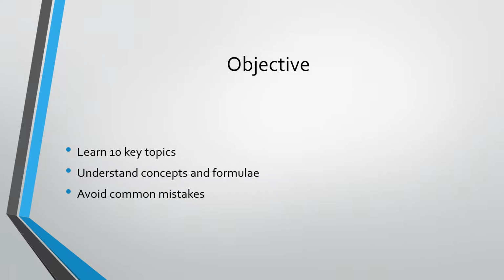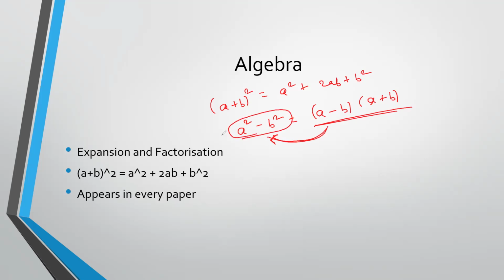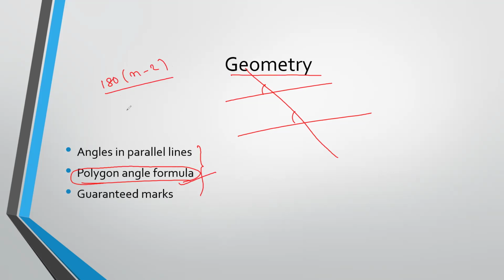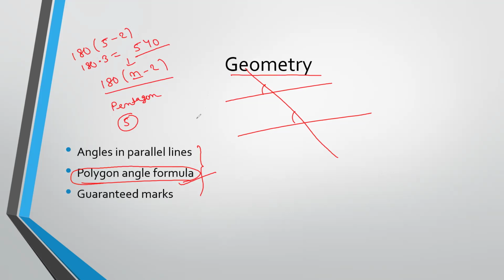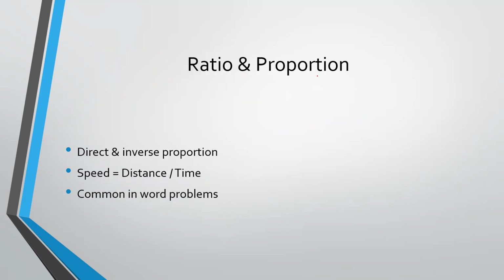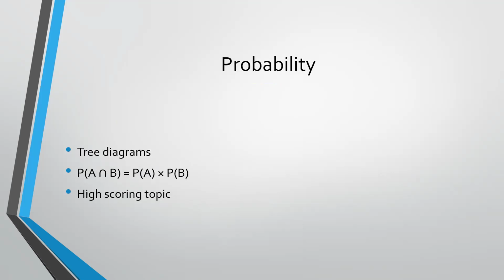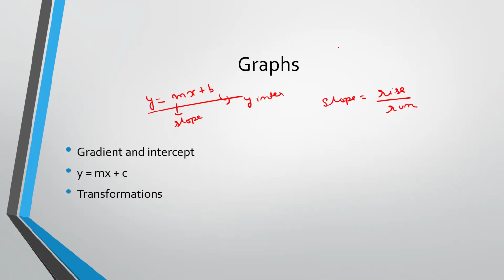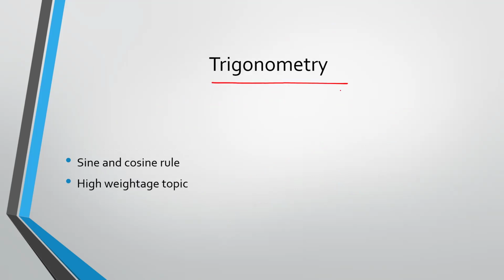Top 10 Topics in Math to get a Perfect A* in IGCSE Exams||IGCSE Exam Math Tutoring for A* Grades